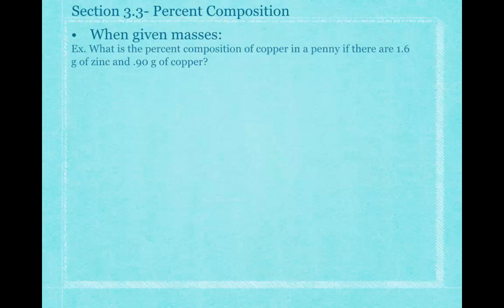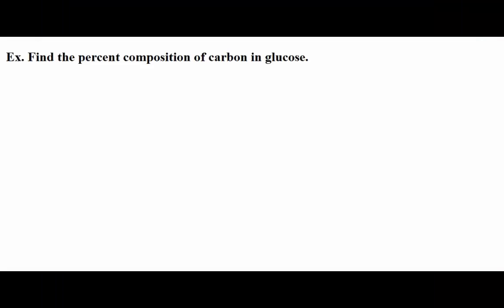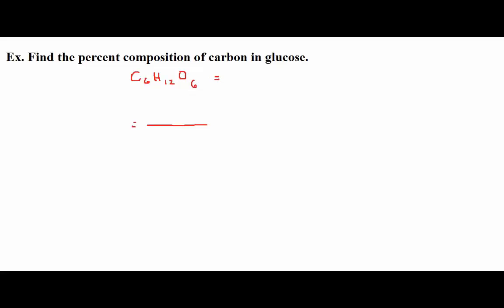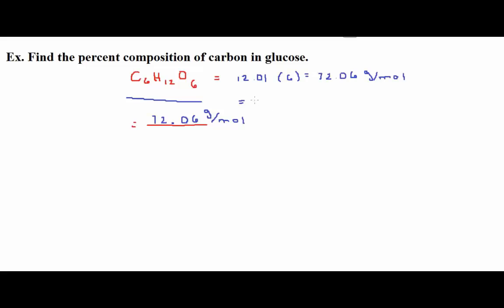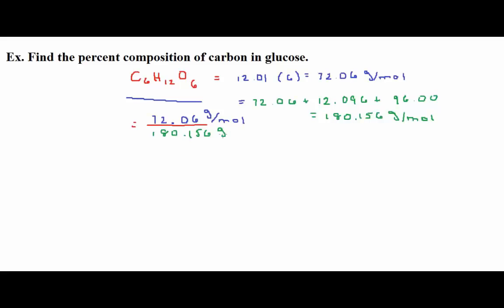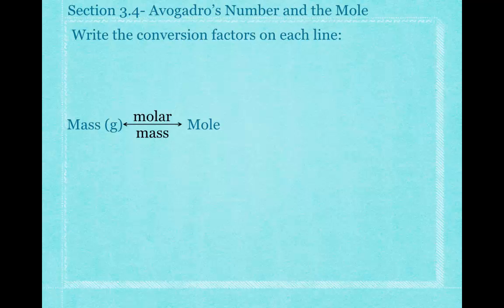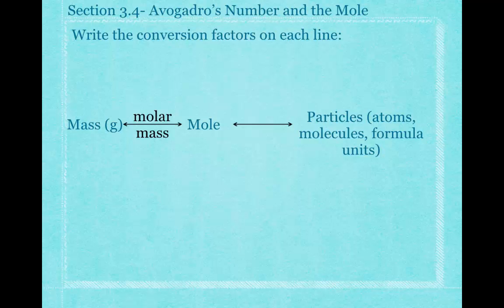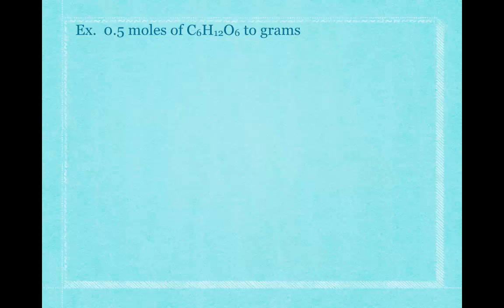AP Chem Video Unit 6- Section 3.3 and 3.4